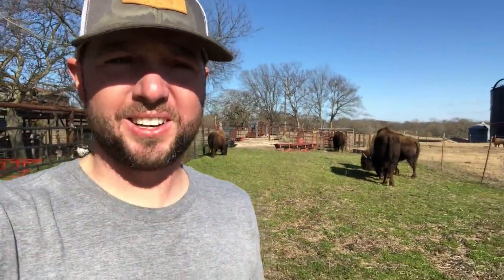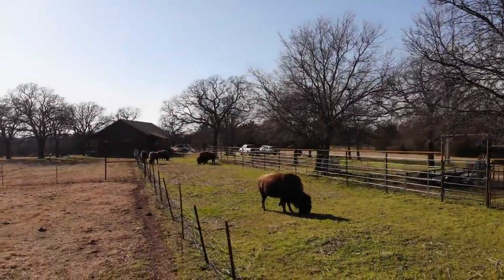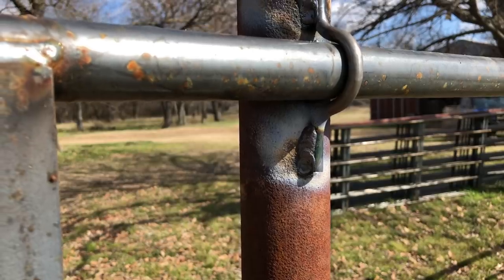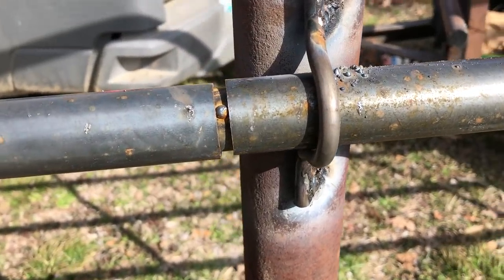Bison corral using pre-made panels is the way to go!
Our first side of the new corral is finished! We hung pre-made 20' panels up using 1 1/4" clips and it went great. It is durable and heavy duty. We will be able to keep newly purchased animals in this corral once the other side is finished. It can be used as a transition/assimilation pin for new bison that haven't been around people as much. We may also turn this into one of our feeding areas as well. Overall, we are pleased with how easy this was to put together.

dji Mavic Air: